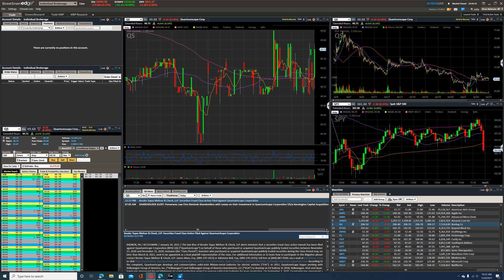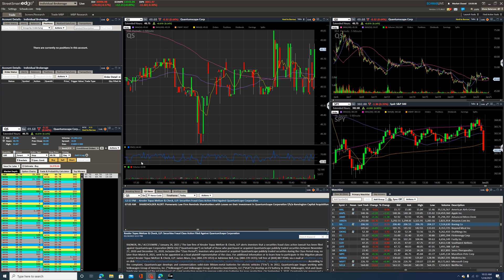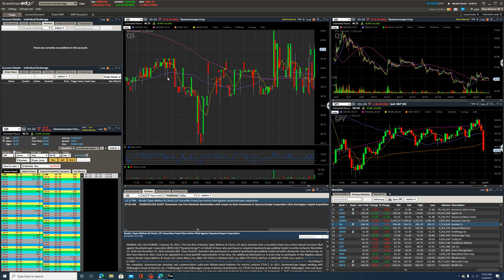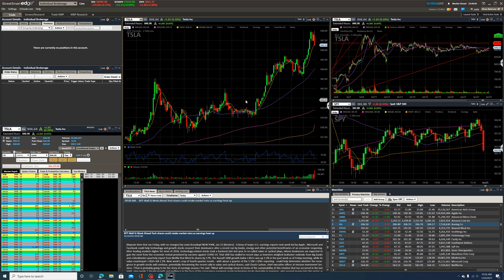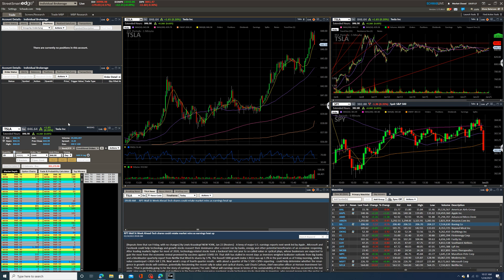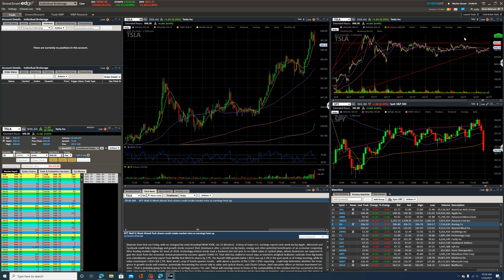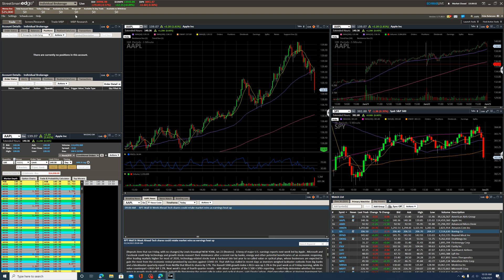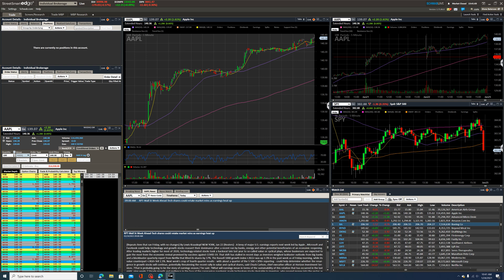My StreetSmart Edge Platform Part 1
I walk through my current set up using Charles Schwab's platform StreetSmart Edge (SSE) with a breakdown of my 2 monitors and what is on each one of them. Part 1 is a representation of 1 screen and the part 2 of this video is of the other supplemental screen.